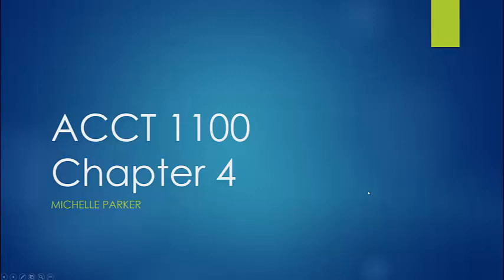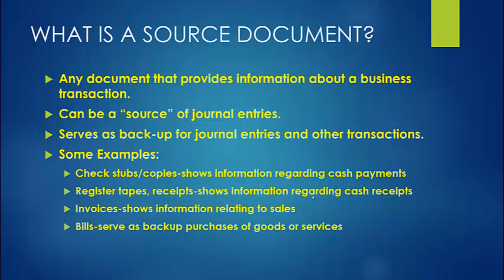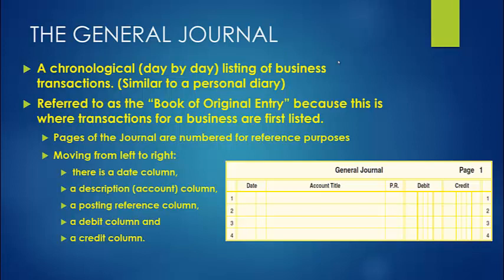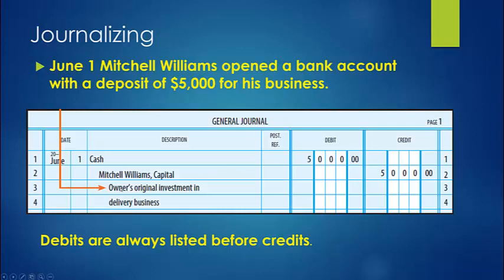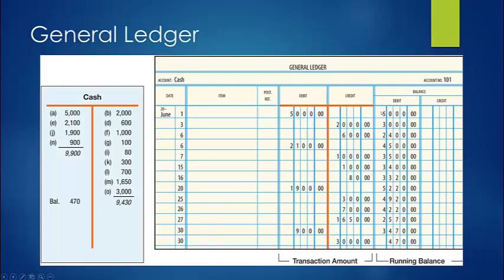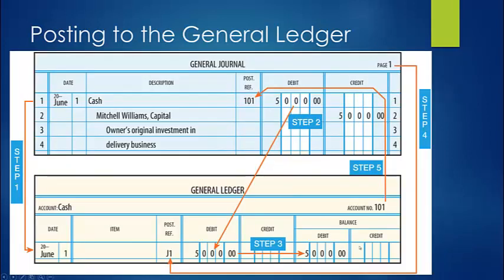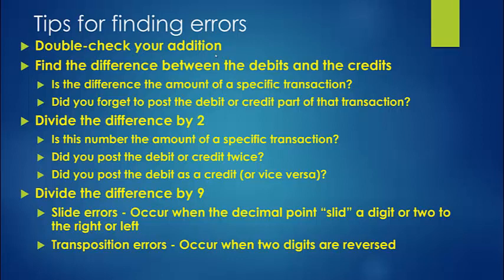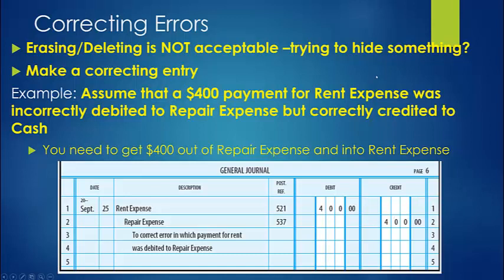CH 4 Powerpoint Overview